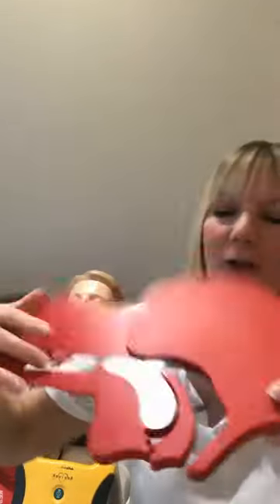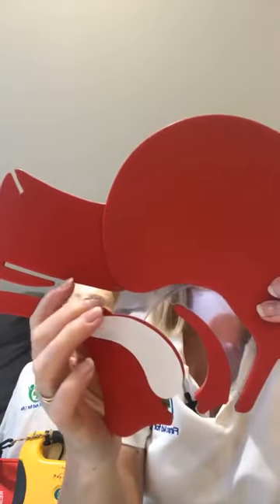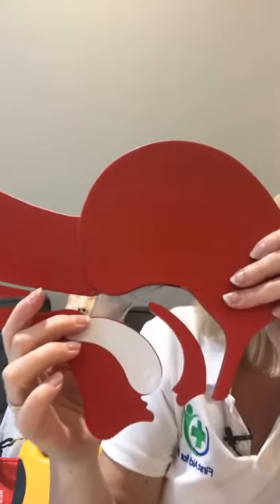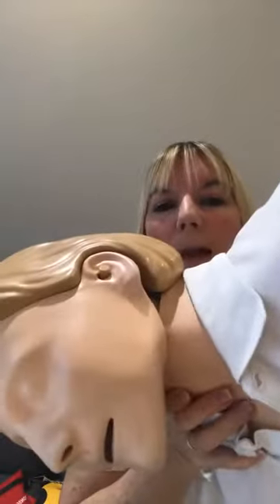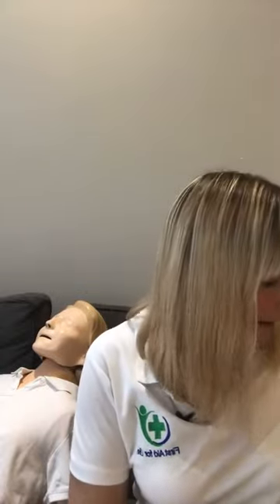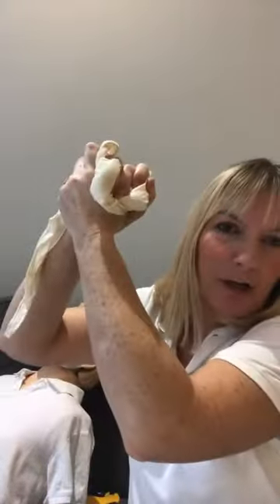7 essential first aid tips for carers